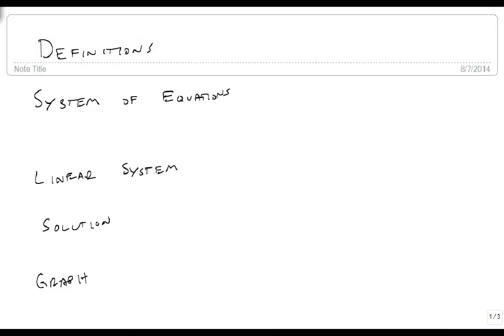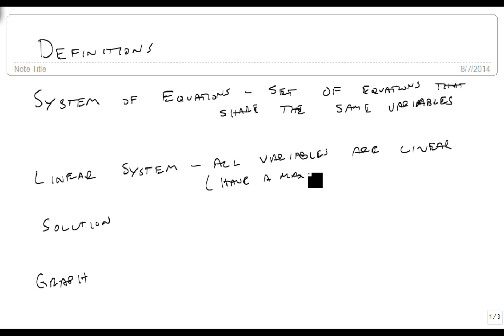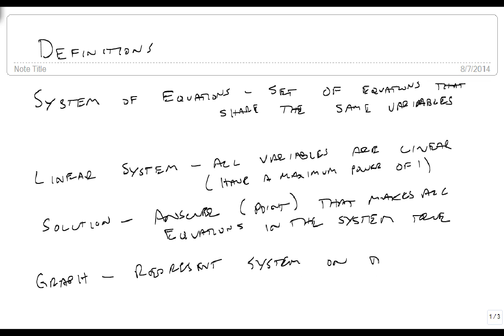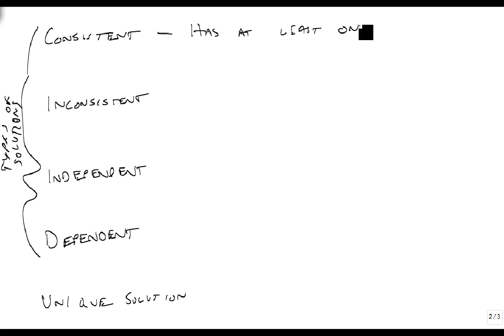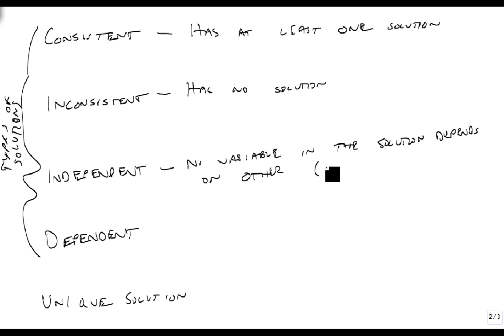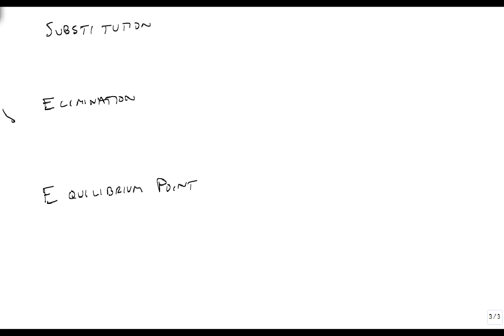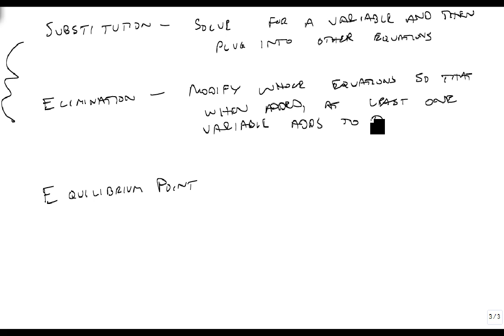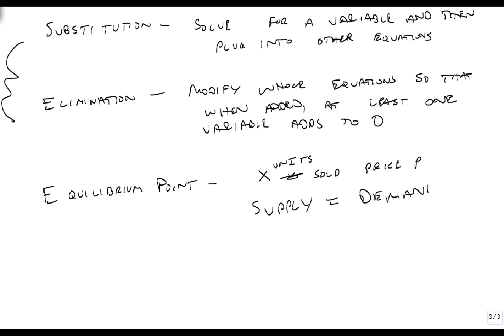Definitions of Systems of Equations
This video provides definitions commonly used when talking about systems of equations.